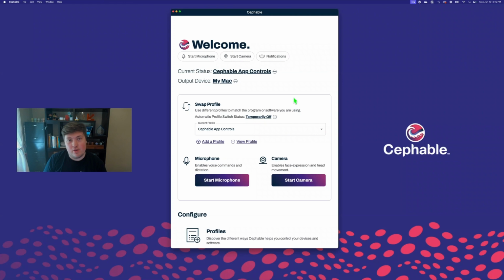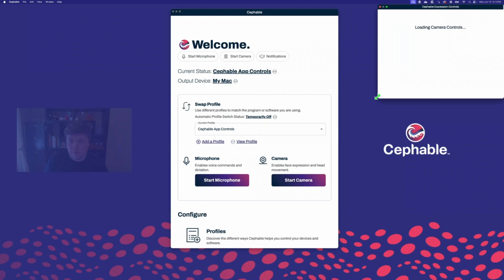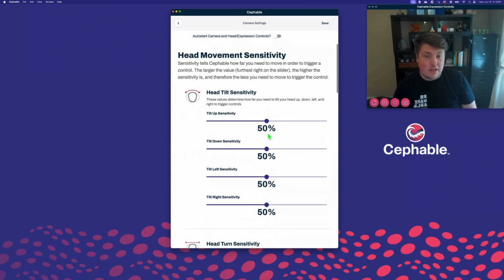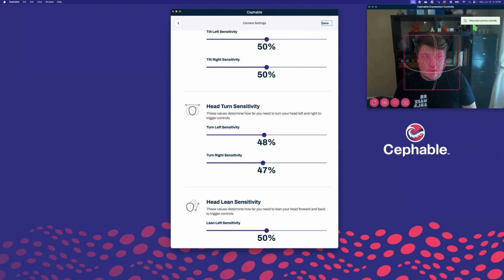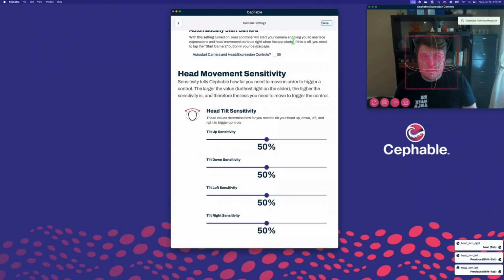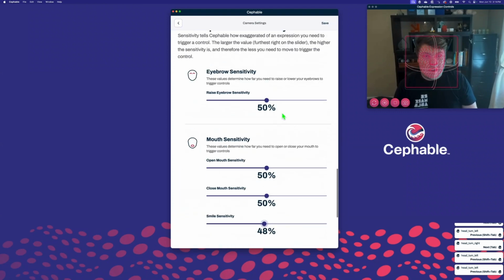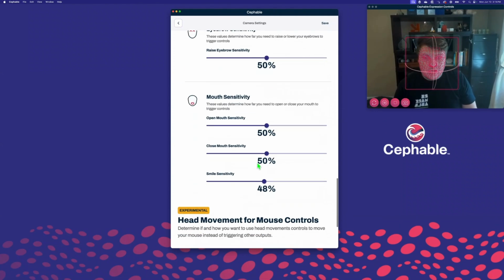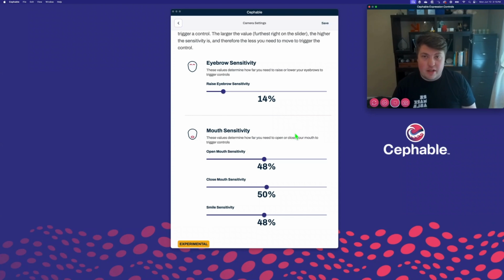Understanding Cephable's Sensitivity Settings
Join CEO Alex Dunn as he guides you through managing your camera sensitivities for head movement and facial expression controls. In this step-by-step guide, you'll learn how to fine-tune these settings to suit your needs and preferences.

Timestamps:
0:09 - Introduction
0:18 - Setting Up Your Profile
0:29 - Example of Head Movement Control
1:02 - Adjusting Sensitivity Settings
2:08 - Sensitivity Adjustments in Action
2:57 - Exploring Different Sensitivity Options
3:30 - Using Cephable Settings on Different Profiles
3:45 - Syncing with the Mobile App
3:55 - Additional Tutorials and Feedback

Key Features Covered:

- How to set up and customize your head and facial expression controls.
- Adjusting sensitivity settings for various movements.
- Syncing settings across your devices.

🛠️ Tools You'll Need:

- Cephable App (Mac/Windows)
- A profile with head and face expressions enabled